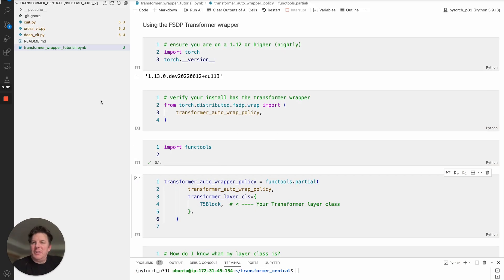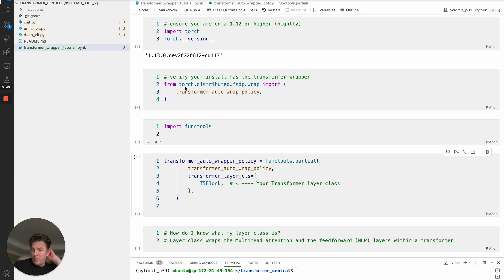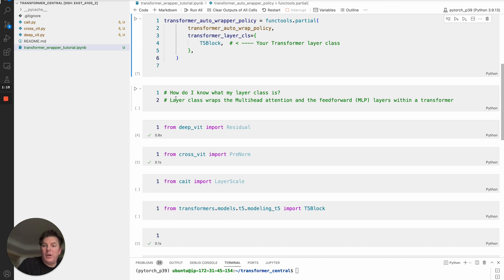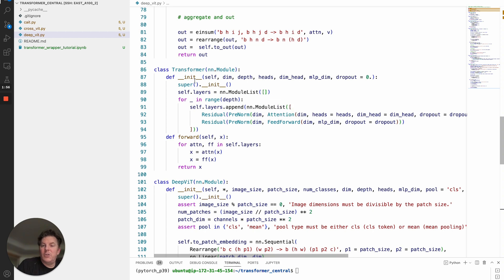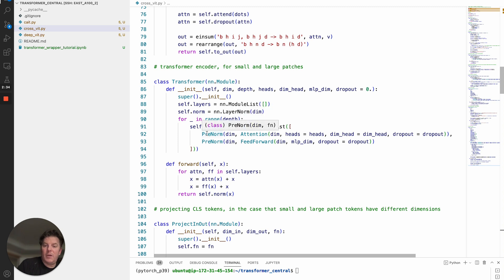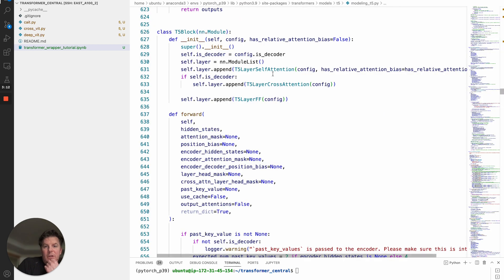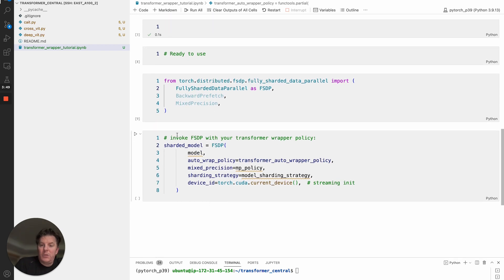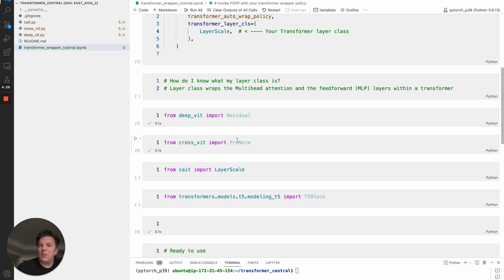Part 1: Accelerate your training speed with the FSDP Transformer wrapper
Want to learn how to accelerate your transformer model training speed by up to 2x+? The transformer auto-wrapper helps FSDP better understand your model’s optimal wrapping points. This can accelerate your training throughput by 2x+ vs the default wrapper. Learn how to implement it in under 5 minutes!